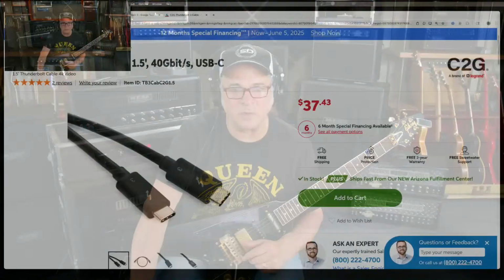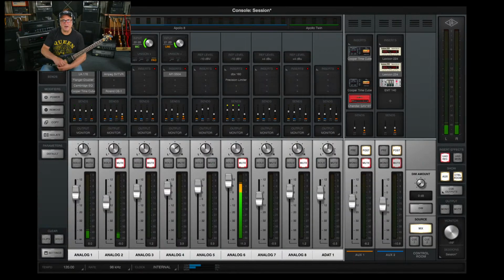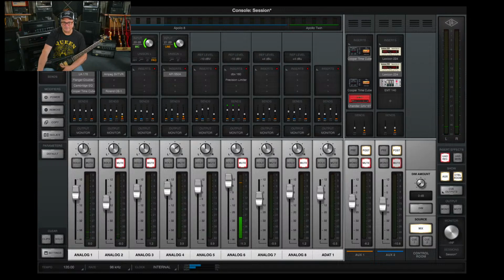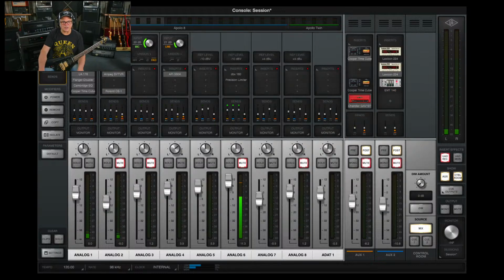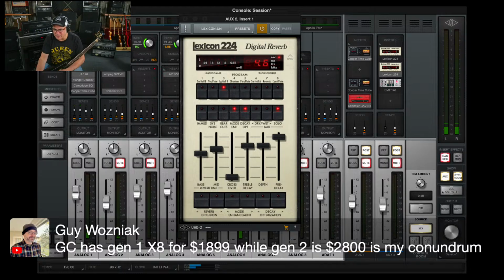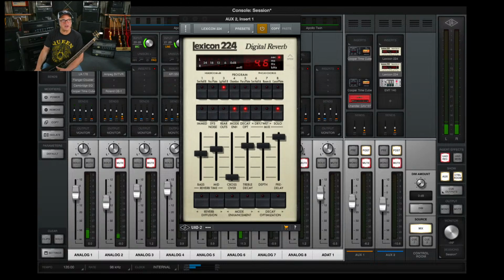DOPPLER'S GEAR GARAGE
Guitar Talk!!!